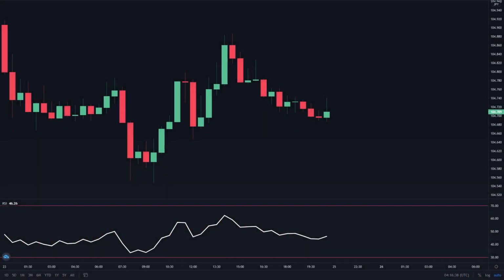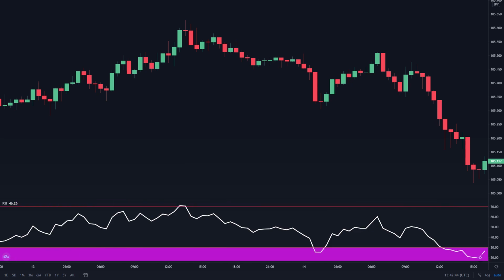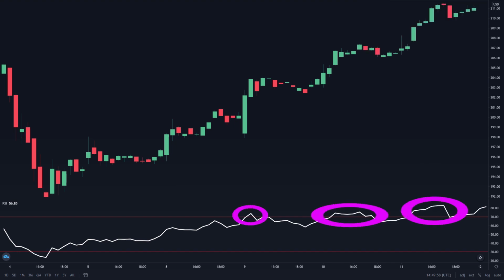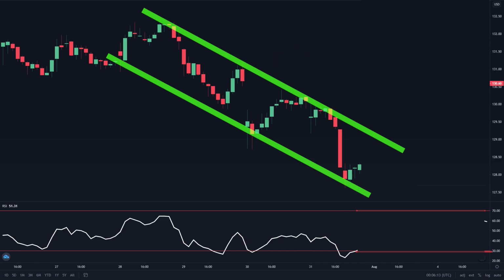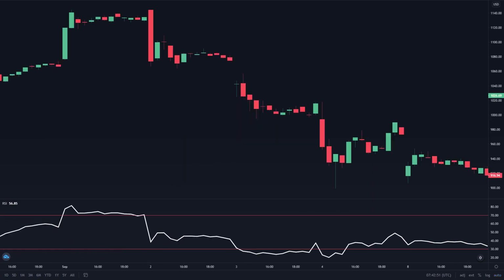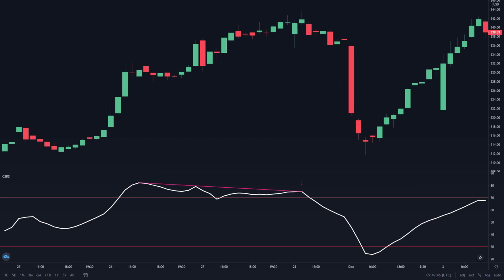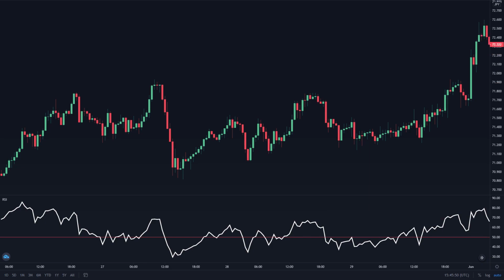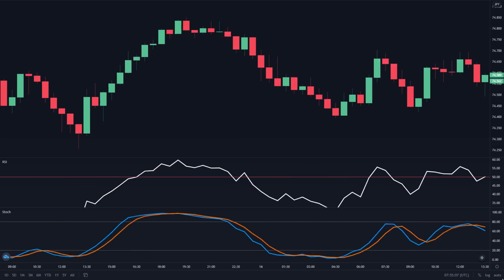RSI Indicator Explained